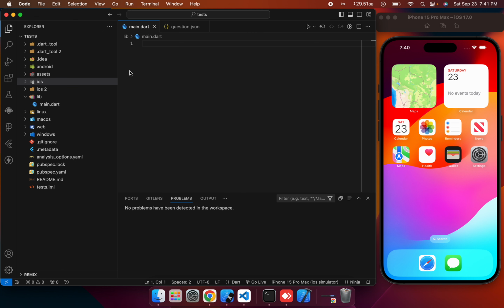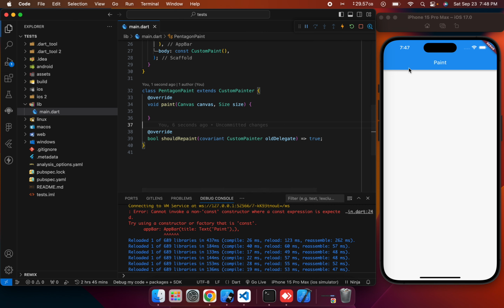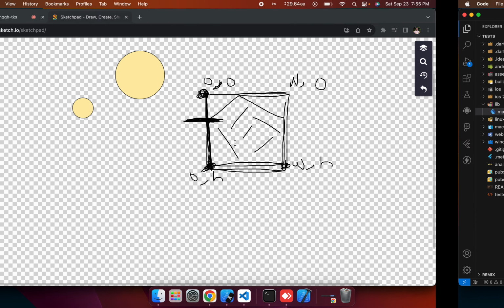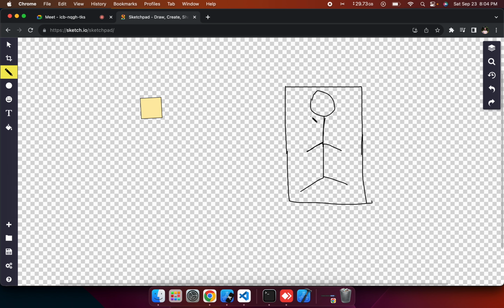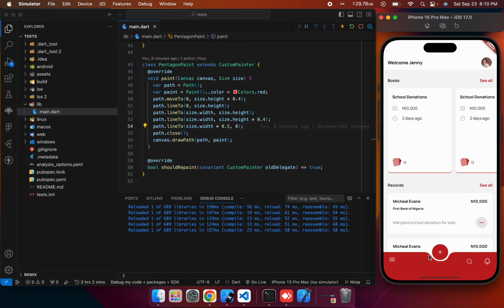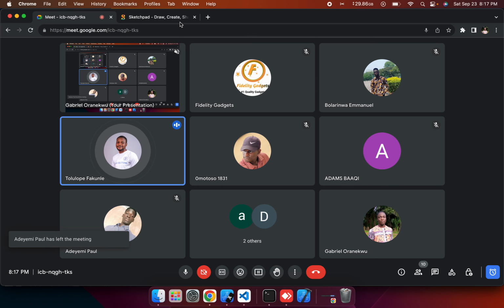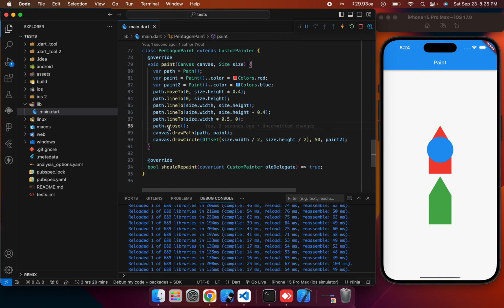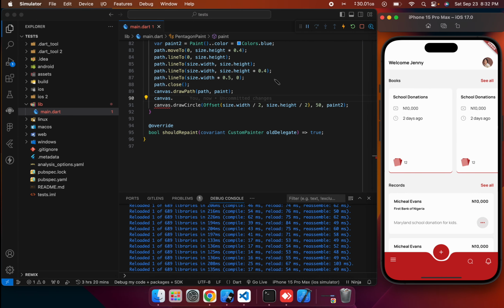Custom Paint2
When do we paint or clip in Flutter 🤔